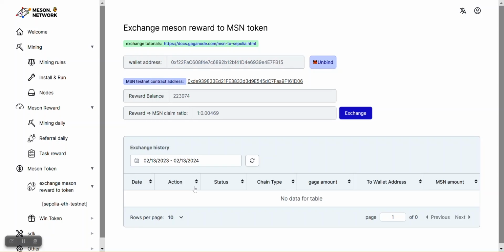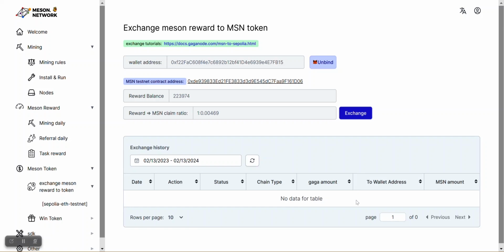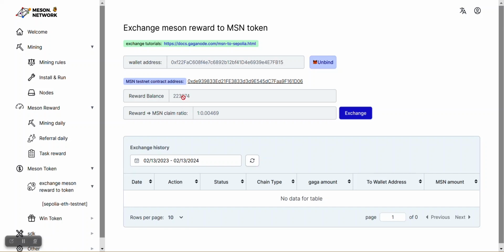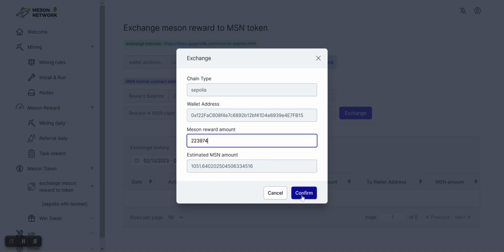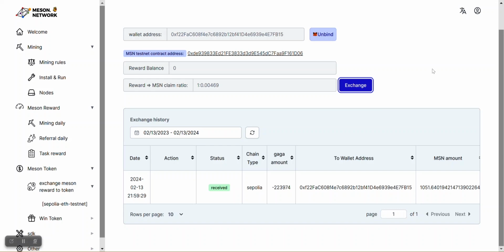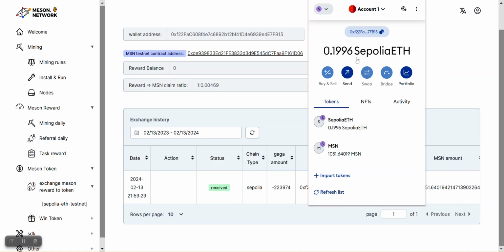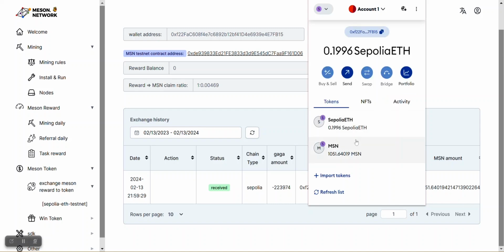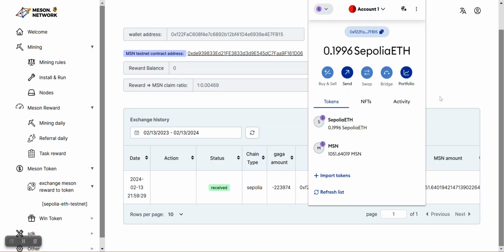Gaga Node New Update: How to Convert Meson Network Mining Rewards to MSN Tokens🚨Meson Network Mining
Gaga Node update: Convert your meson rewards to MSN tokens on Sepolia ETH to avoid losing your Meson Network mining rewards

In this Gaga Node mining guide, you'll discover how to do this in a few easy steps. See the Meson Network guide

Open this link to convert your Meson Network mining rewards to MSN tokens

$MSN contract address: 0xde939833Ed21FE3833d3d9E545dC7Faa9F161D06

Get the latest Gaga Node and Meson Network updates🚨

Hot crypto gems you can collect every day FOR FREE in five seconds ➡️